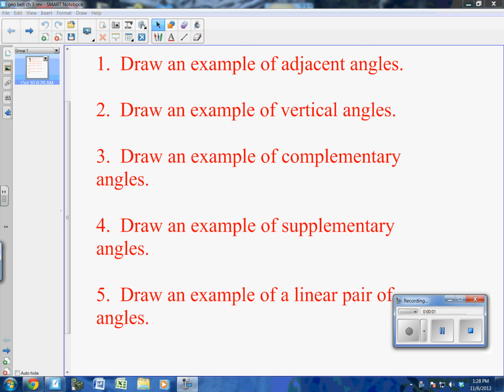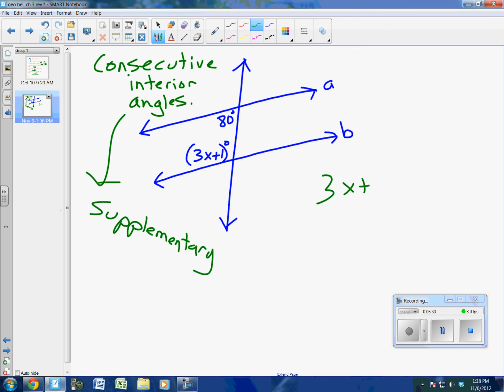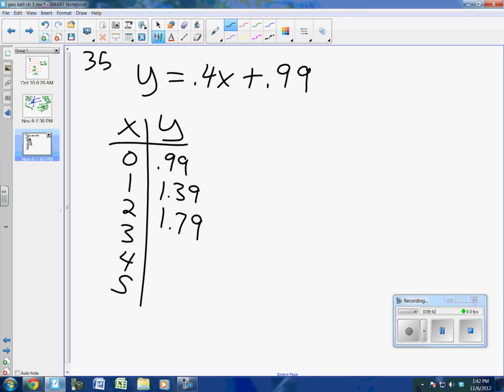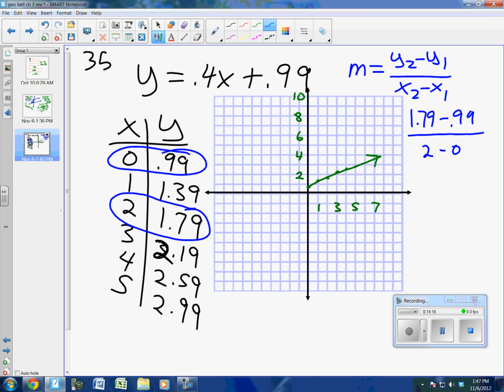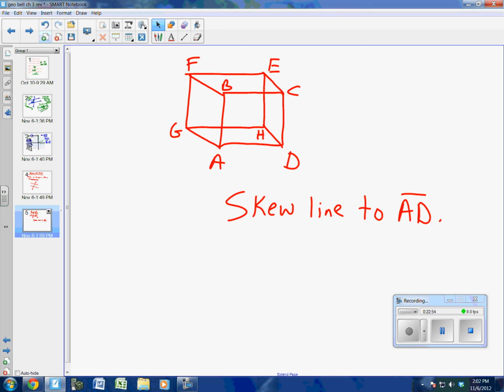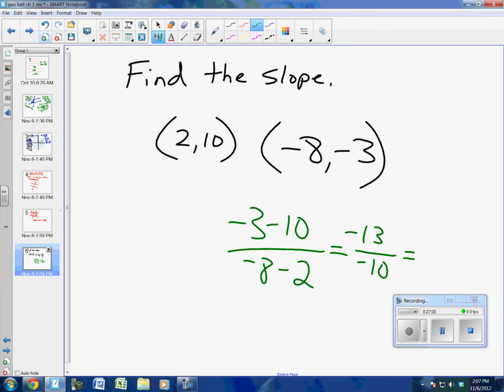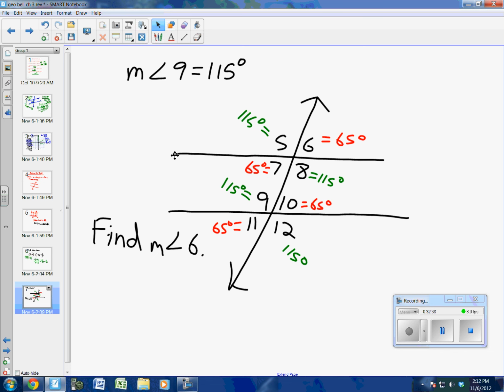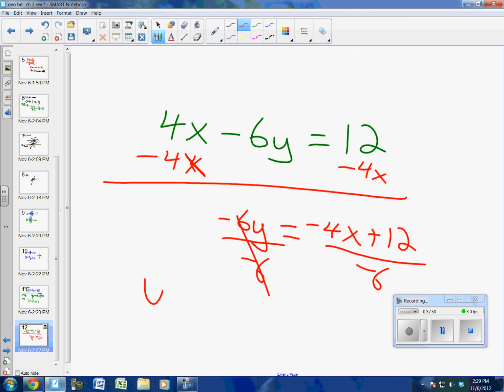Geometry vid 11 6 12